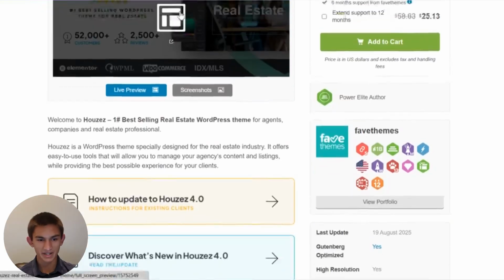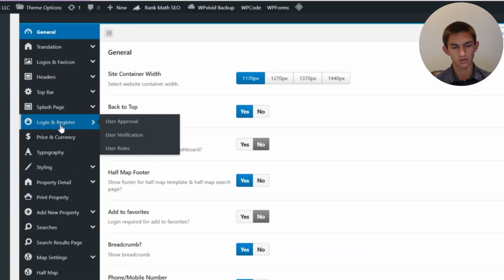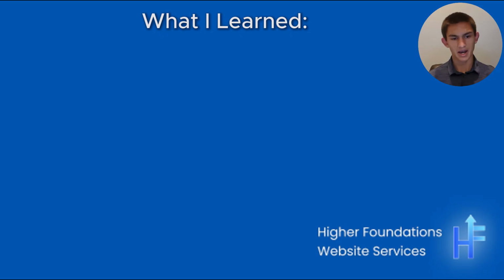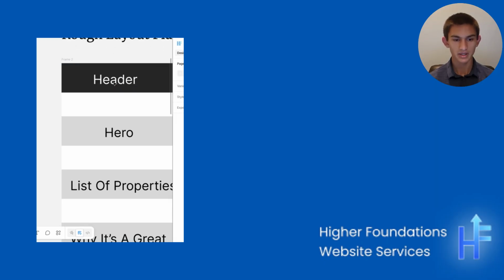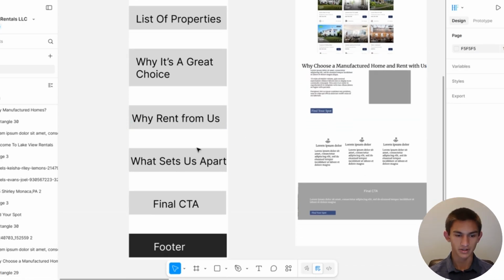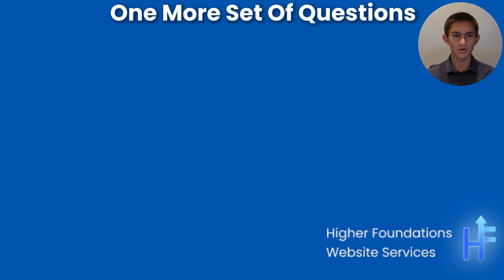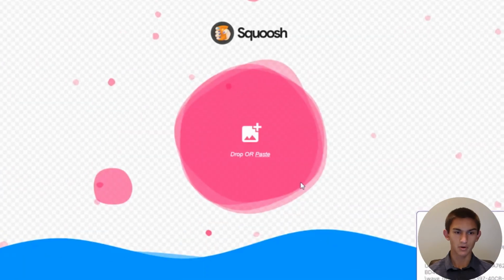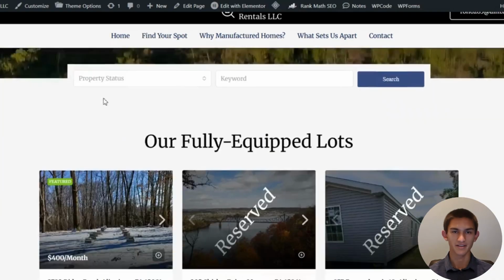How I Built a Custom Website for Lake View Rentals LLC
How I approached building a custom website for Lake View Rentals LLC 🌊

In this video, I’ll walk you through how I approached this project: from initially learning about their business to launching the site successfully 🚀

When I started, their old site was just a single Blogger page that didn’t truly represent their business. They needed help building something brand new that was more advanced and visually appealing.

So I set them up with a professional, custom website that engaged customers on the front end and allowed them to manage their properties on the back end. ⭐

Stuck or overwhelmed when it comes to websites? I’ve helped a lot of businesses with their sites, and I’d love to help you too.

🤳 - Drop A Comment/DM